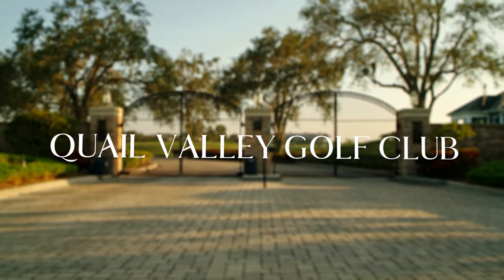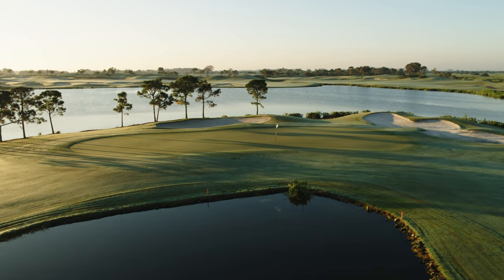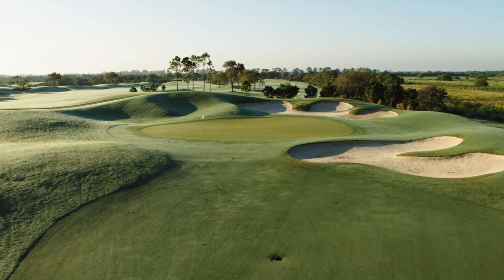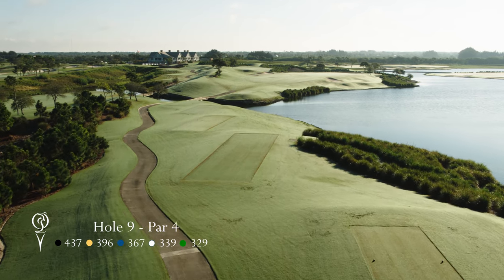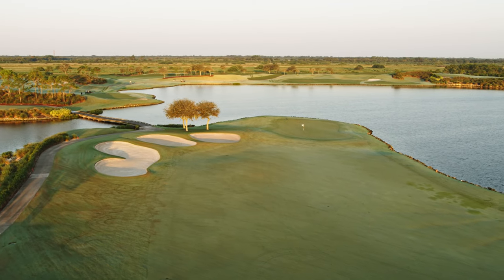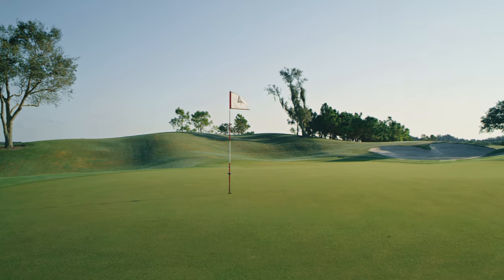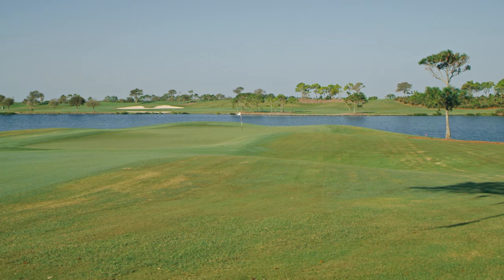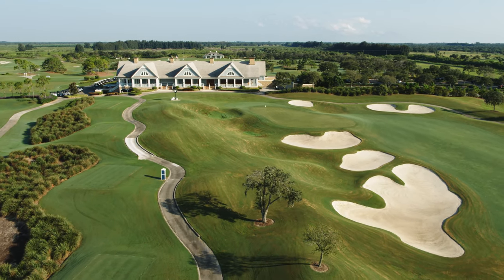4K Flyover of Quail Valley Golf Club Narrated by Nick Price